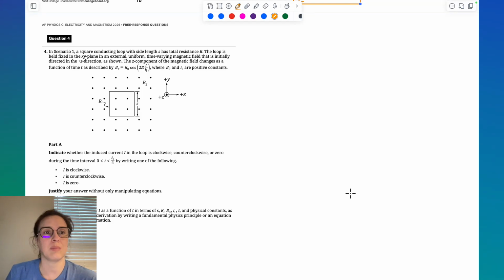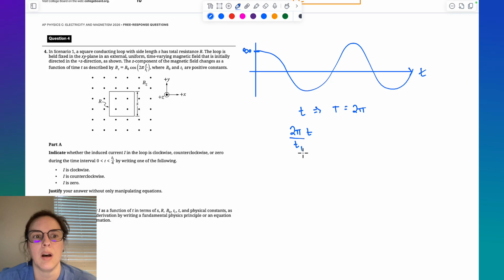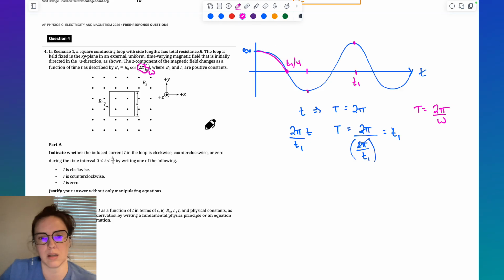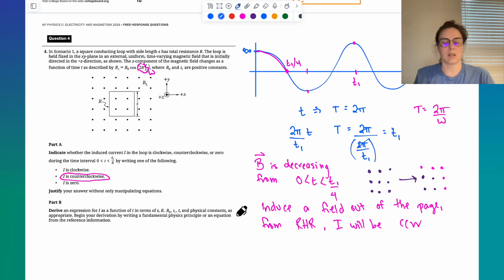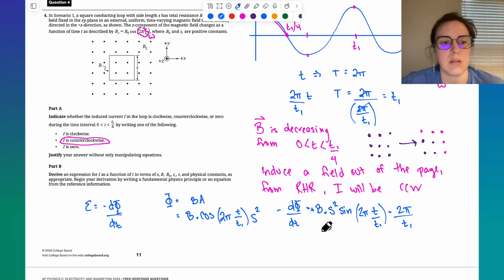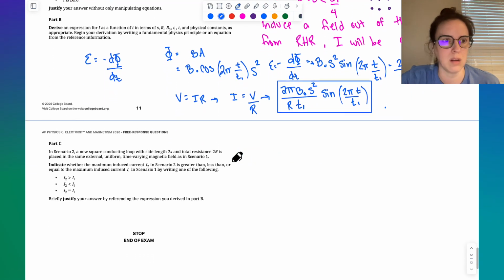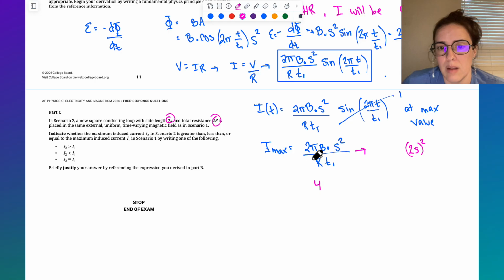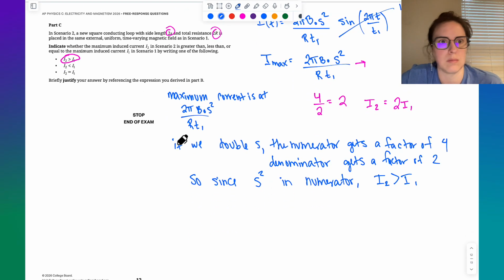2026 AP Physics C Electricity and Magnetism FRQ 4 Form J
🚨 AP Physics C: E&M 2026 FRQ #4 (Form J) Walkthrough 🚨

Let’s work through Free Response Question #4 from the 2026 AP Physics C: Electricity & Magnetism exam (Form J) step-by-step.

This question focused on Faraday’s Law and Lenz’s Law — which means magnetic flux, induced current directions, changing magnetic fields, and the eternal struggle of trying to remember whether the induced field is helping or fighting the change.

In this video, we carefully go through:
⚡ reasoning through Lenz’s Law
⚡ an impromptu trig lesson
⚡ determining the direction of induced current
⚡ applying Faraday’s Law
⚡ setting up the physics correctly
⚡ connecting the physical reasoning to the equations
⚡ the complete walkthrough from beginning to end

This is NOT a score prediction video, and we’re not trying to guess where points were earned or lost before the AP Reading happens. We’re simply walking carefully through the question so you can learn from the problem while the exam is still fresh.

Whether you’re reviewing after the exam, preparing for future AP Physics C FRQs, or self-studying E&M, hopefully this helps make electromagnetic induction feel slightly less cursed.

📚 More AP Physics C: E&M help coming soon:
• FRQ walkthroughs
• Faraday’s Law tutorials
• Lenz’s Law practice
• Electromagnetic induction review
• AP Physics C exam prep
• Self-study support for homeschoolers + independent learners

⏱️ Timestamps:
0:00 Intro
0:35 Part A: What direction will the induced current be?
5:40 Part B: Derive an expression for the current induced in the loop
9:30 Part C: If you double s, and double R, how will the current change?